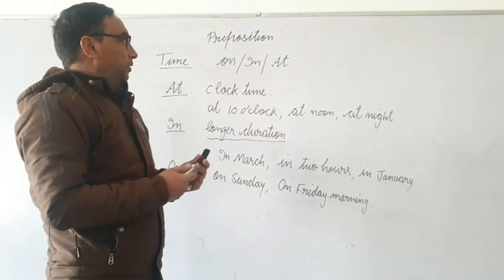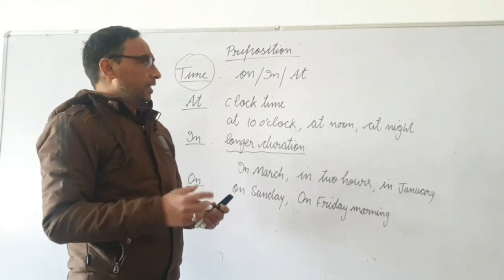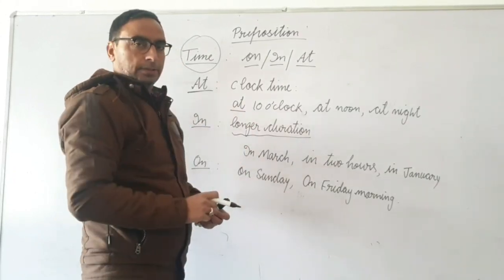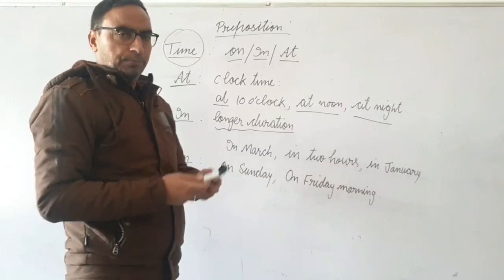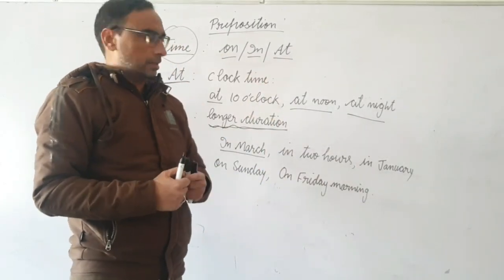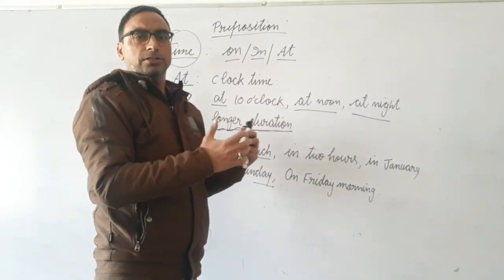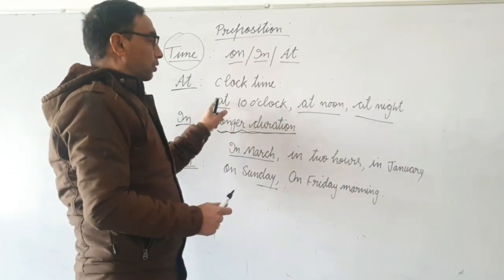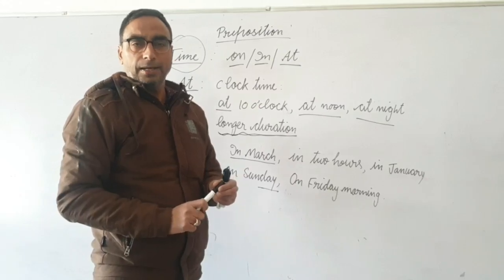Use of On/In/Use